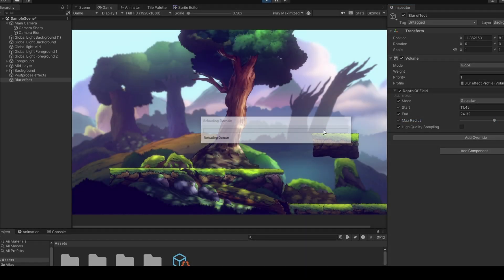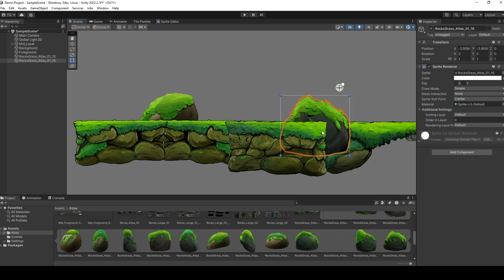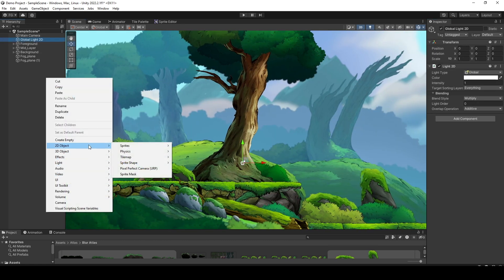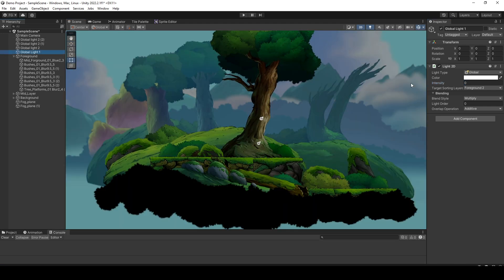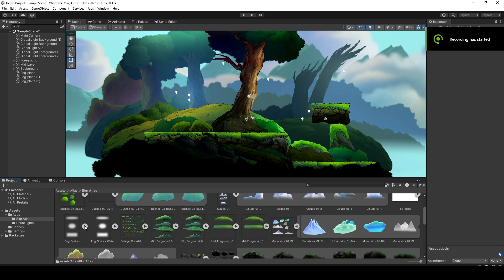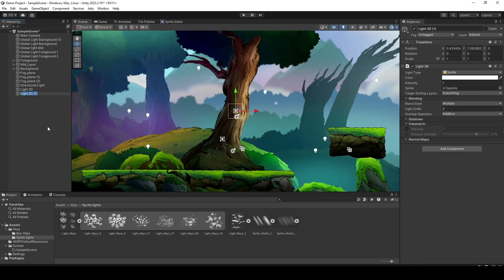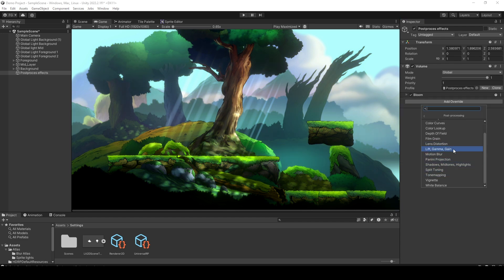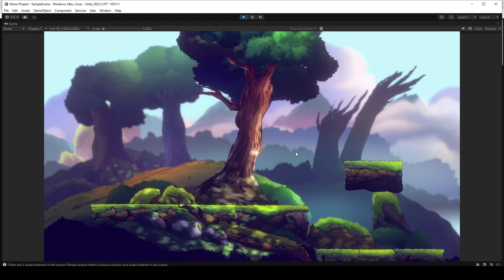Unity 2D Scene Tutorial - Layers, lighting, post-processing, blur camera etc